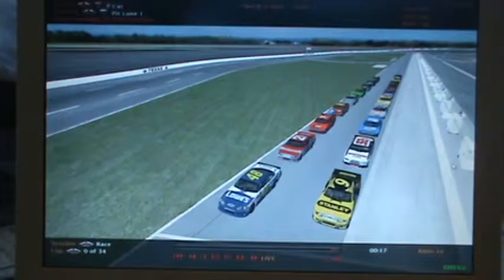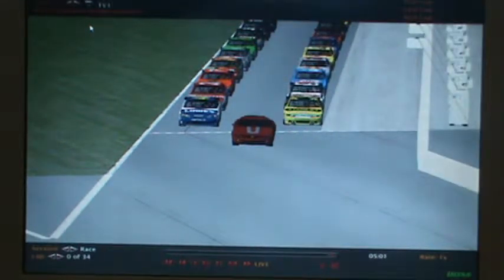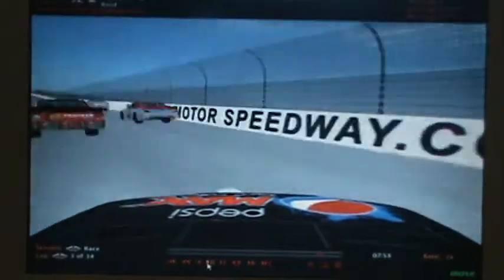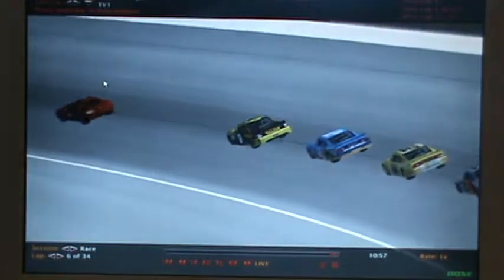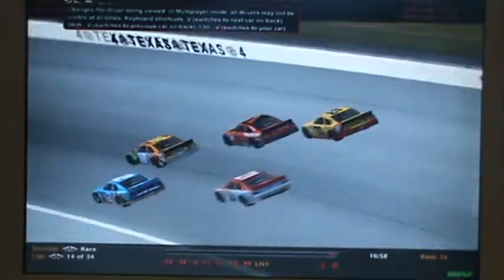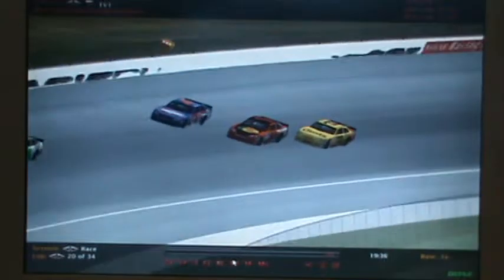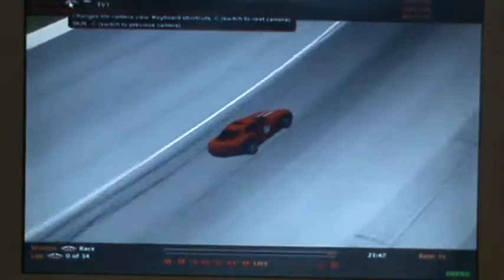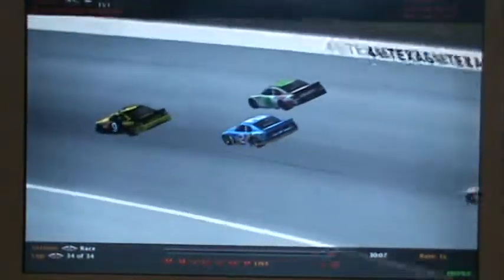nr2003 cup race 7 Samsung Mobile 500